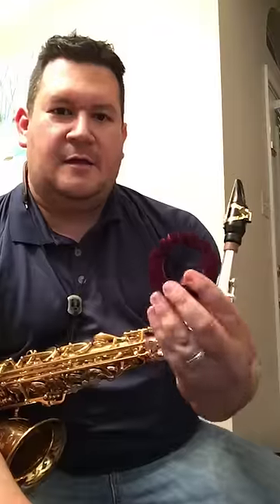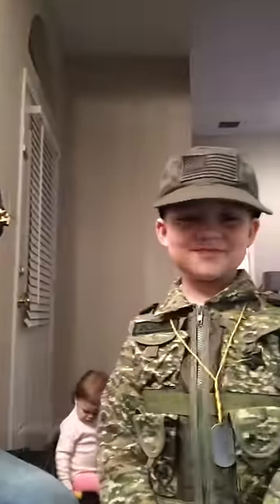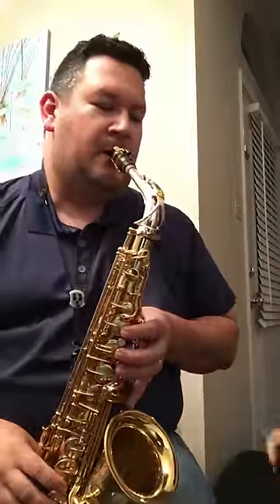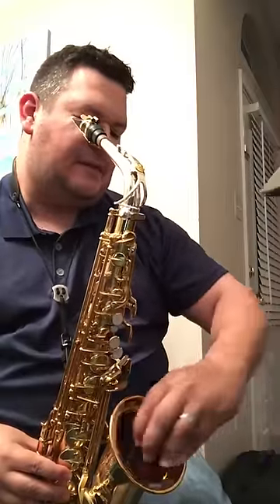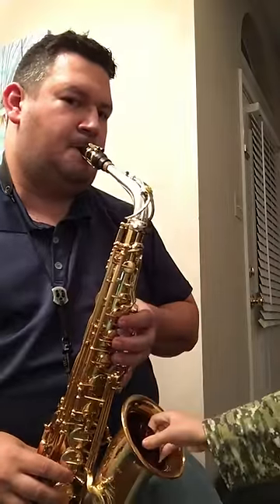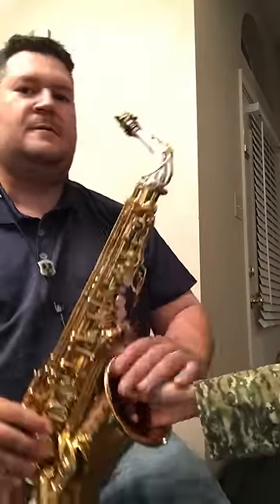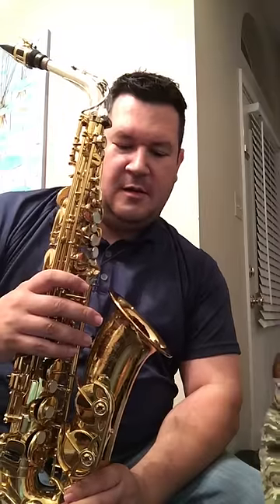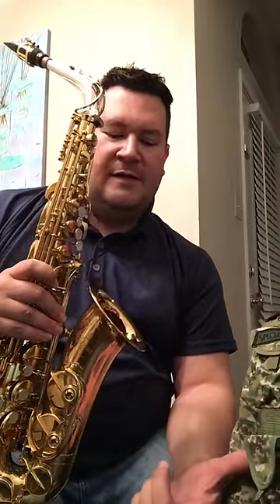Sax mute demo